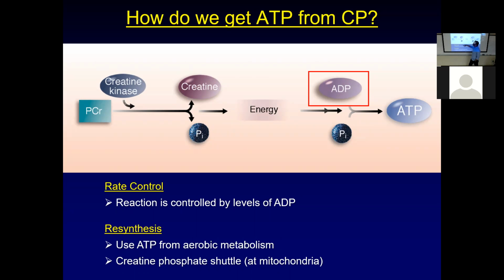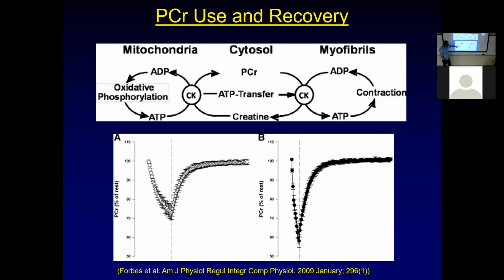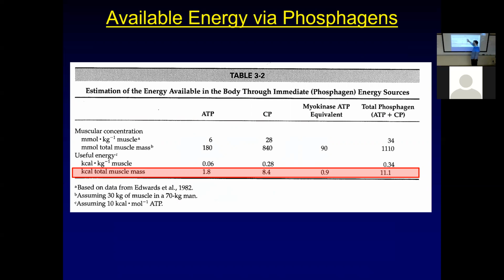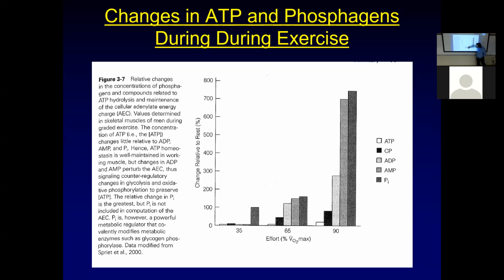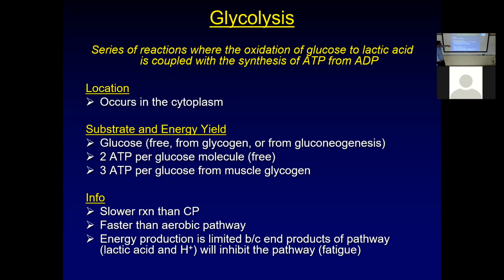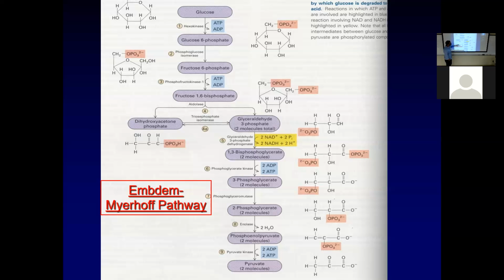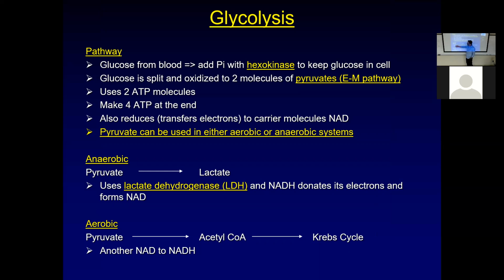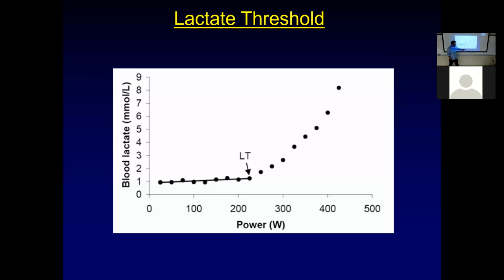5823 Fall 2021 Metabolism 2